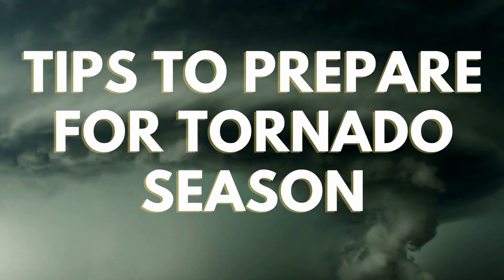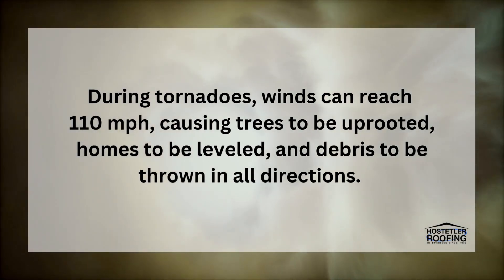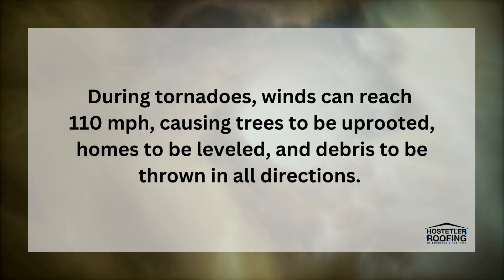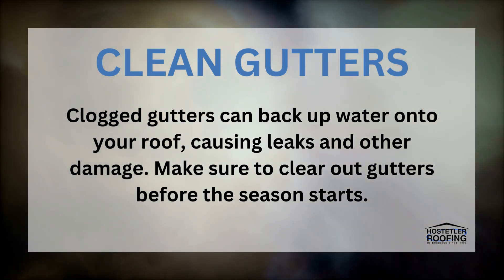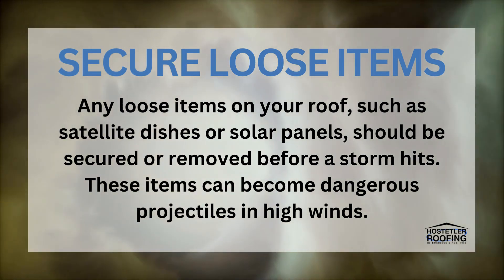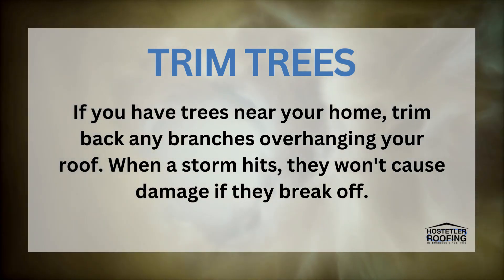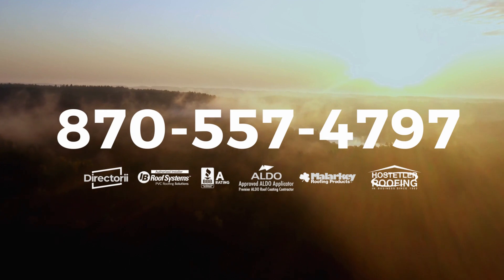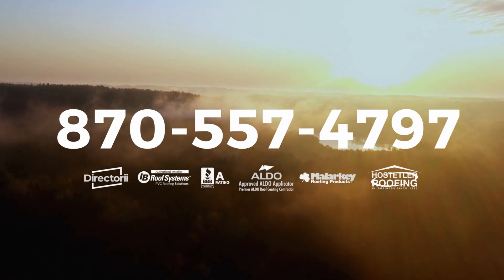Tips to Prepare For Tornado Season, Residential Roofing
Watch this video to learn tips on how to prepare for tornado season.🤔  Not sure about your roof's condition?